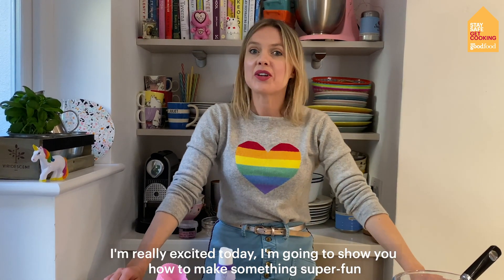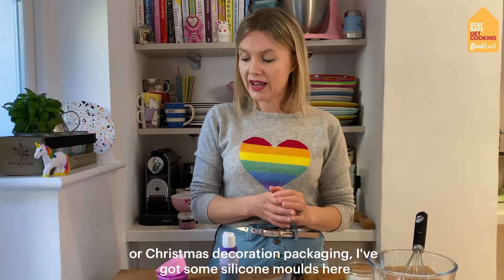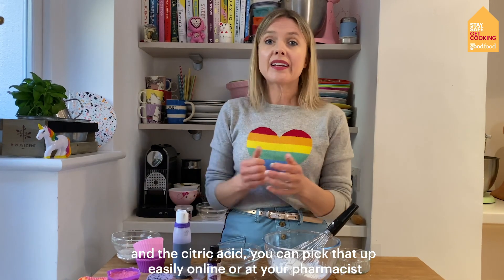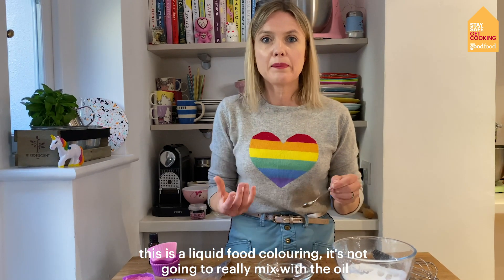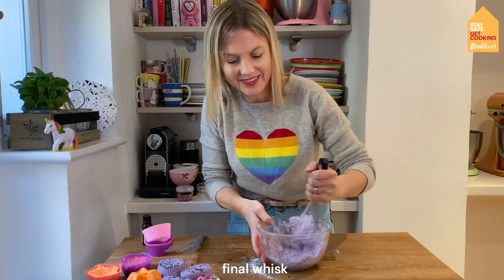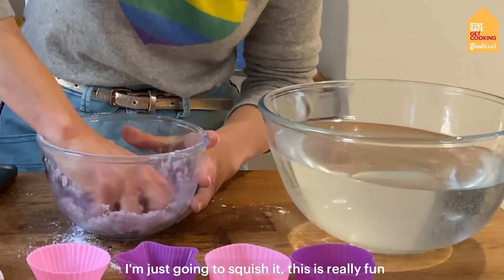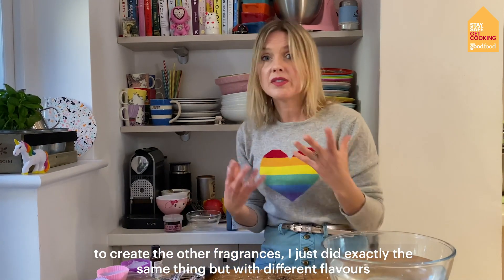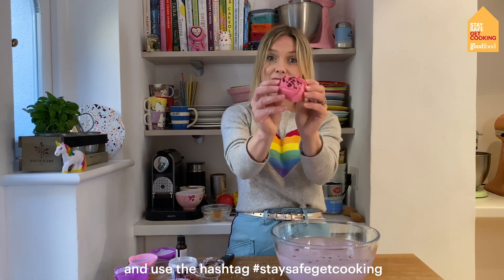Kids' Kitchen - How To Make Bath bombs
Fancy making your own homemade bath bombs? We’ve got you covered. Try this fun and easy kitchen project with Juliet Sear! You can give these as gifts or use them to make bath times more fun.

Can't get BBC Good Food magazine in the shops right now? Get the next 3 issues delivered for just £12.50 with no obligation to continue, and cancel at any time